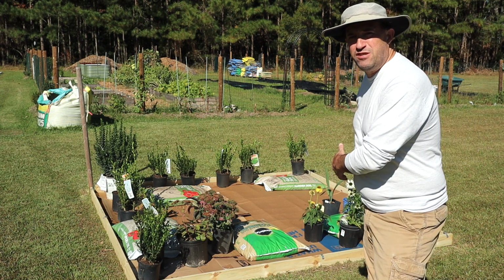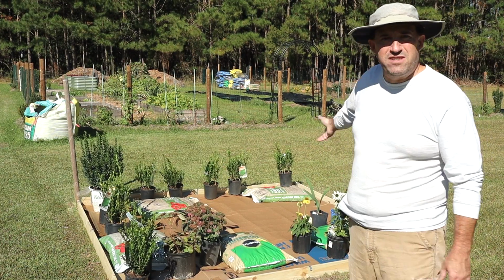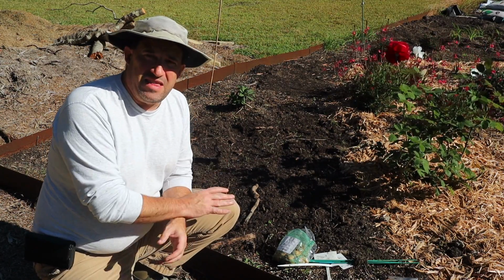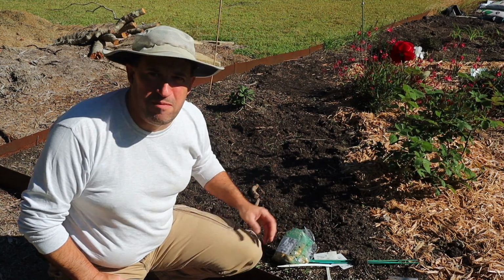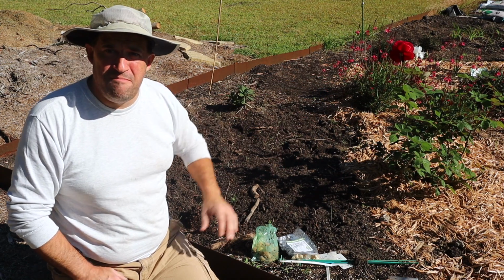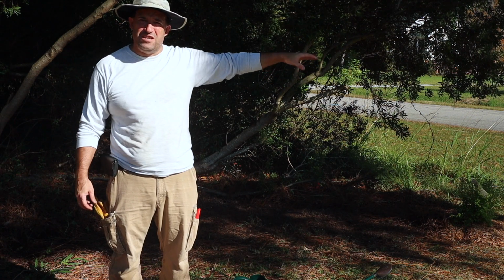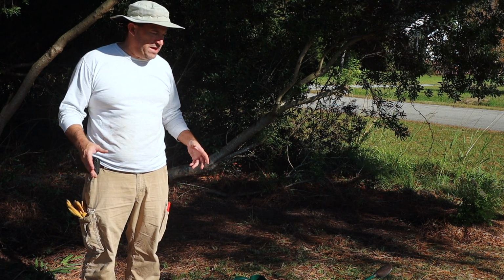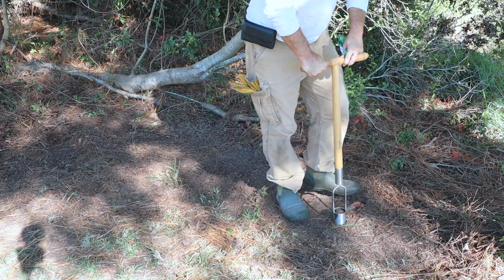Planting bulbs and a box with flowers!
Let's get to planting some bulbs ! Have you started planted bulbs yet?

My First Book